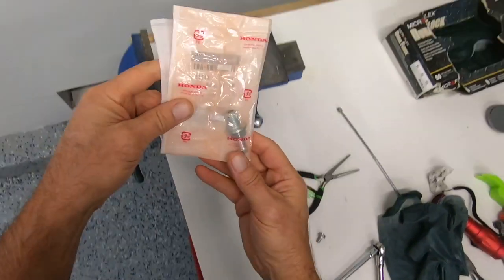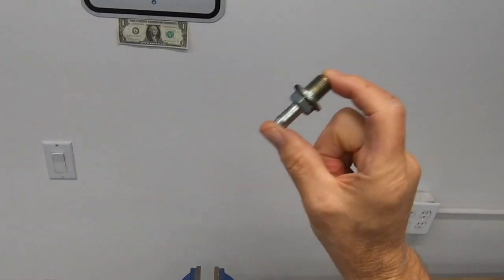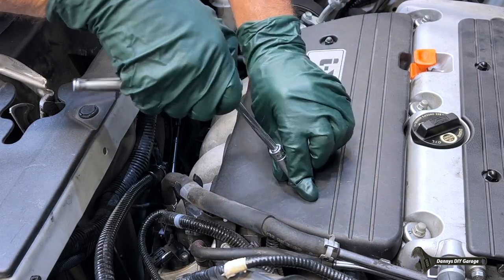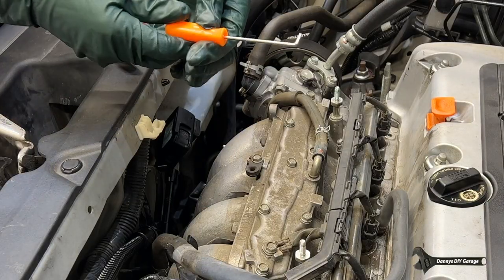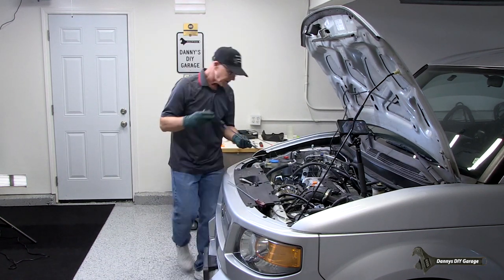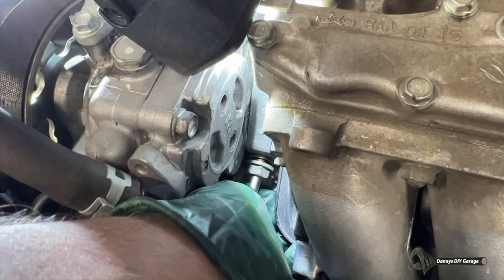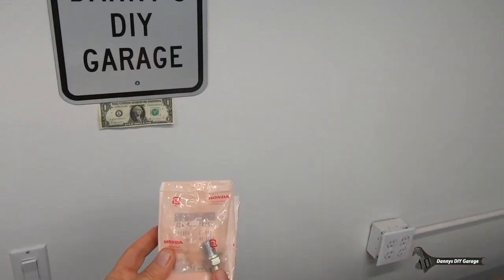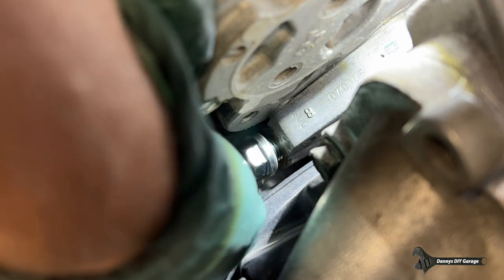Why you should replace it, PCV valve, Honda Element, Idle issues, oil leaks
Replacing your PCV valve will save you money in future repairs.
PCV VALVE
Part number 17130-PND-AO1
ANPUDS 1/2-Inch Drive Torque Wrench
ANPUDS 3/8-Inch Drive Click Torque Wrench
ANPUDS 1/4 - Inch Drive Click Torque Wrench